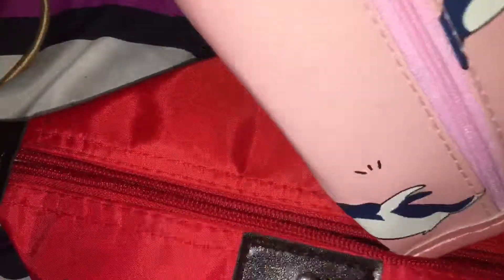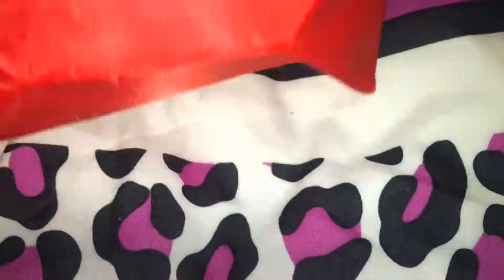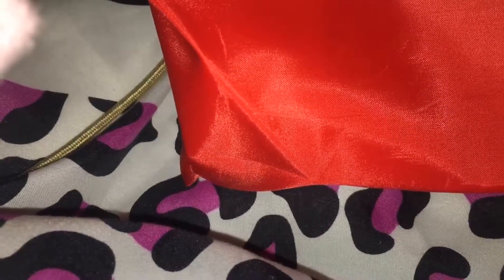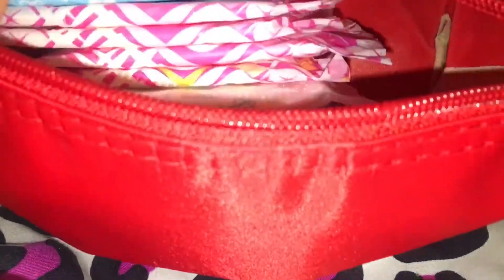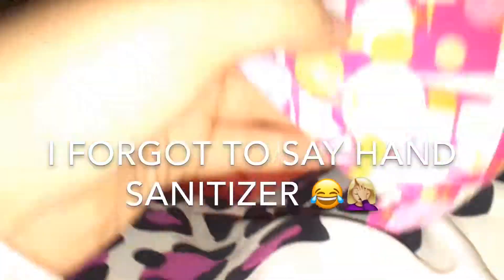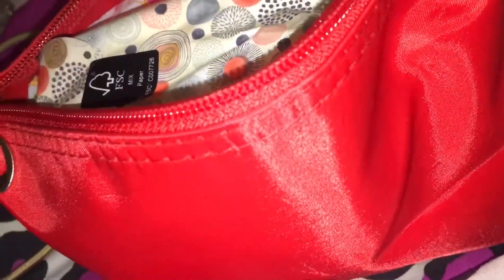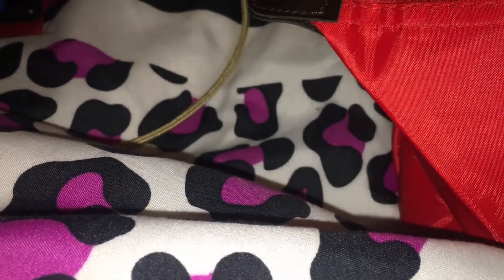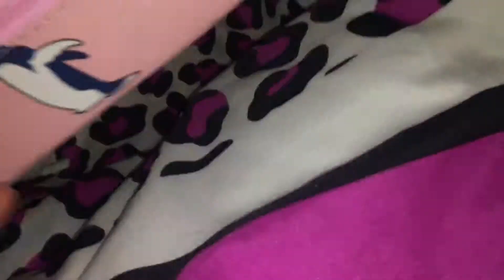SCHOOL PERIOD KIT UK 2018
PERIOD STORAGE COMING SOON